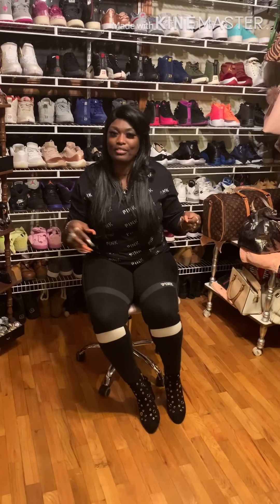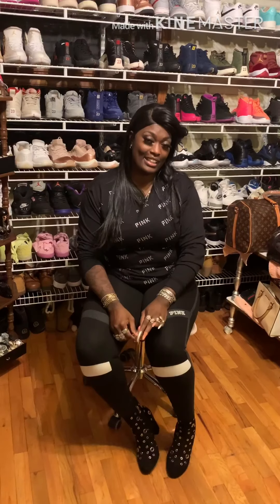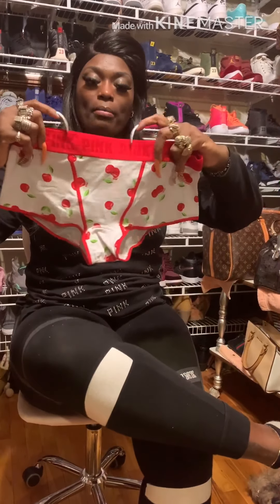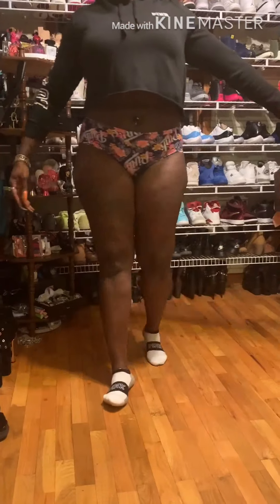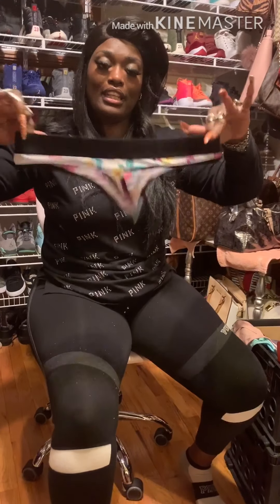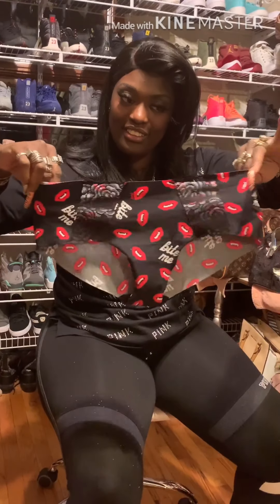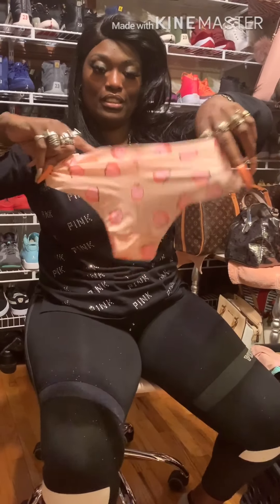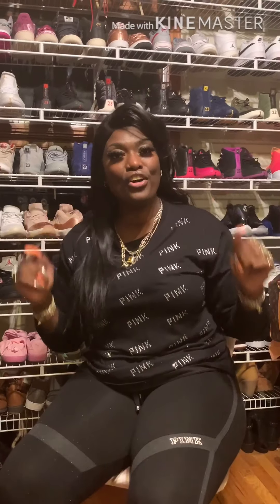Victoria Secret.....TRY-On Haul!!!!!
Hey Peach Nation

This video is about Victoria secrets Panties .
These panties are so Comfortable and long wearing and not to mention so so CUTE .
I post Victoria secret panty Hauls EVERY Month Once a month

Stay tune for more videos. 😊😊 Thanks for visiting my Closet

I would love to Talk to EACH and EVERY one of you all

Like my VIDEO'S??  I would LOVE to CONNECT with you online and let you know when i have future video's on this channel. If you LIKE this VIDEO and want to spread the WORD.. Its easy!!!SIMPLY

I LOVE YOU xoxo

 Instagram.com/peachezthat1
Twitter.com/peachezthat1
Facebook.com/peachezthat1

Peachezthat1
P.O.Box 672
Greenville Ohio 45331